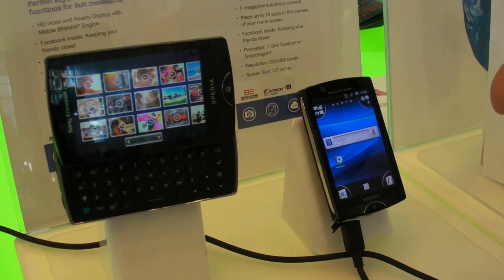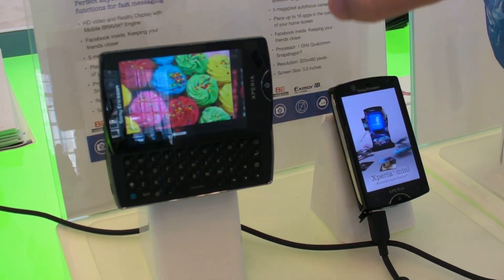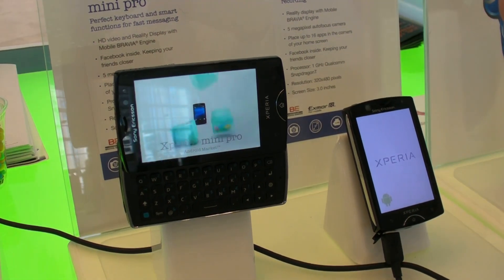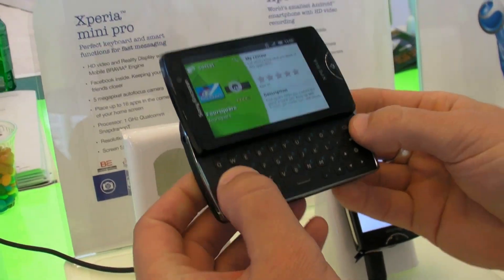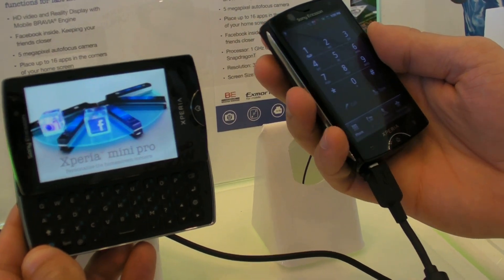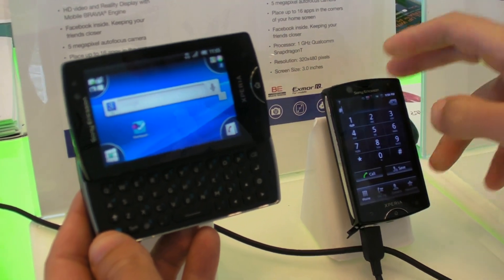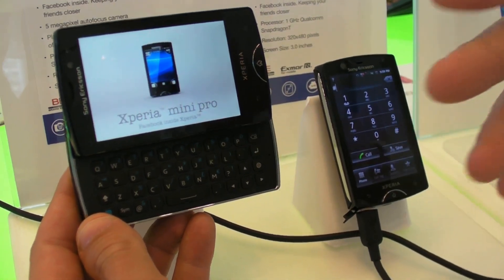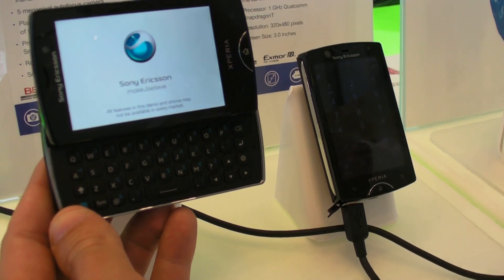Sony Ericsson Xperia Mini and Mini Pro refresh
Phil takes a look at the new Sony Ericsson Mini and Mini Pro at Google IO 2011.